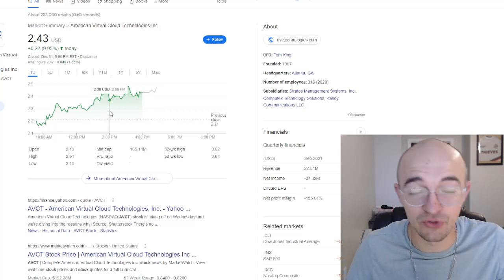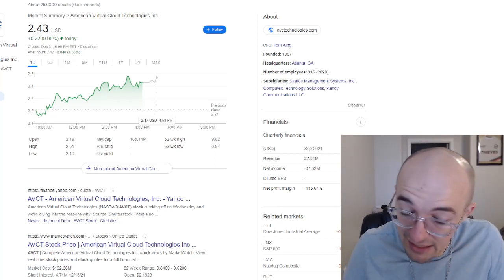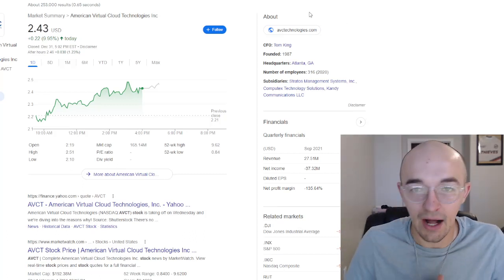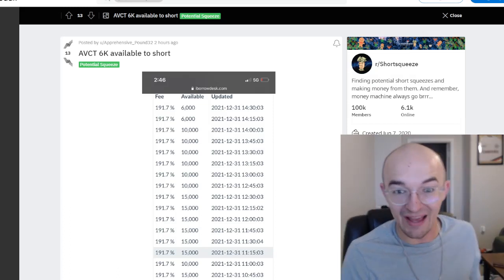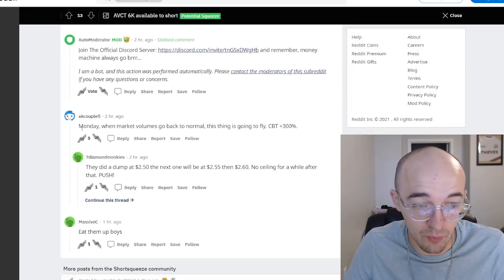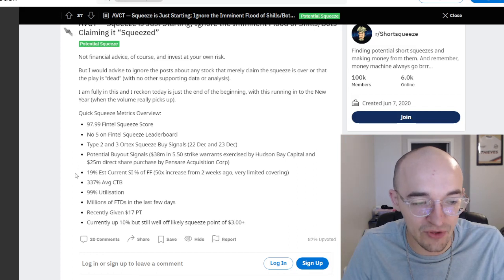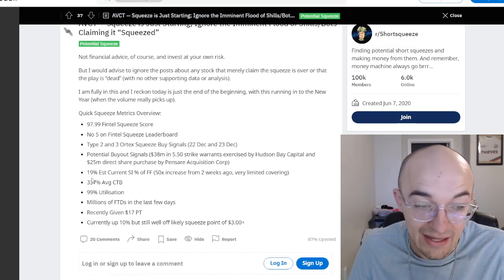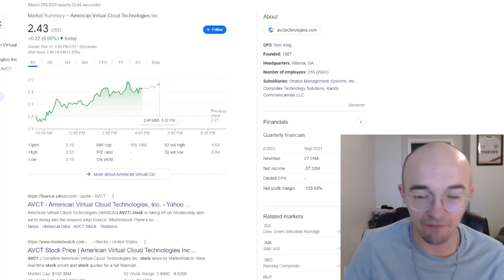BEST PENNY STOCK FOR 2022?! - AVCT STOCK ENDS THE YEAR WITH MASSIVE GAINS | MORE TO COME??